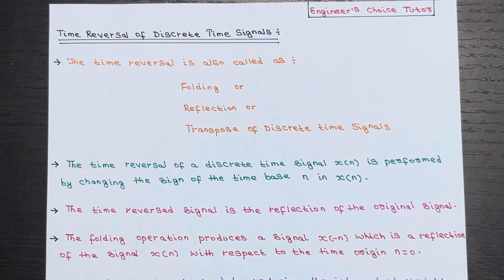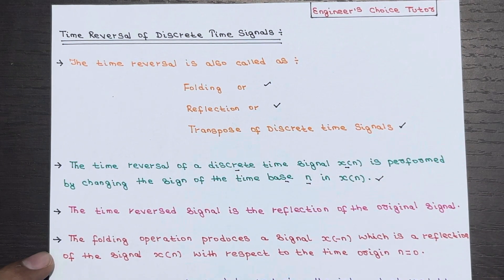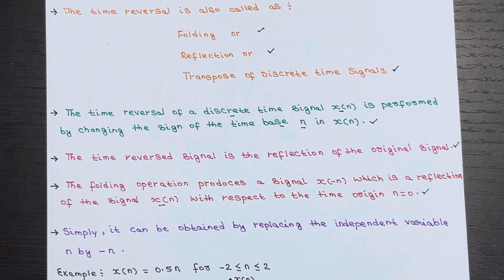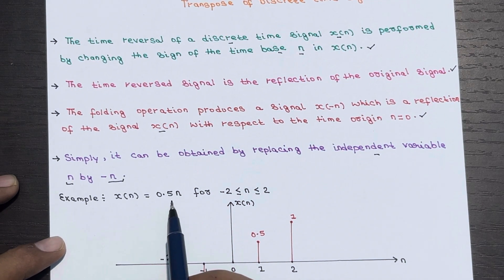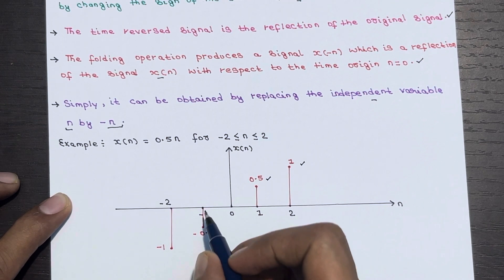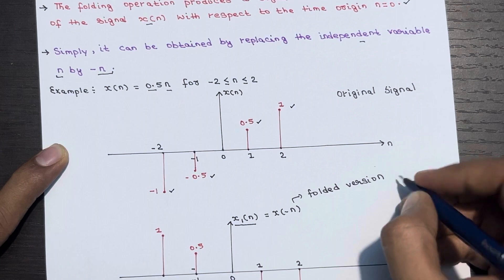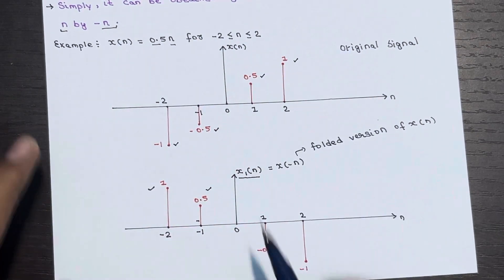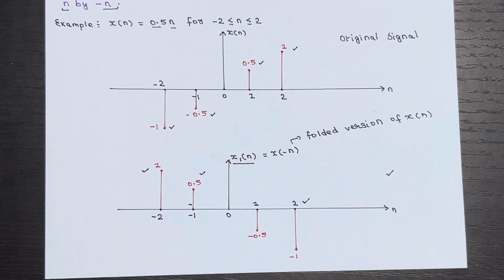Time Reversal of Discrete Time Signal | Lecture-08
In this lecture, we discussed:
Folding of Discrete Time Signals
Transpose of DT Signals
Reflection of DT Signals